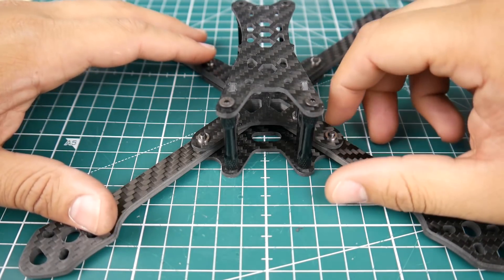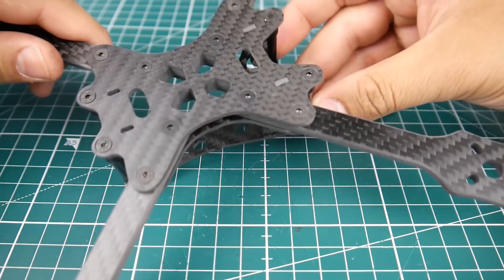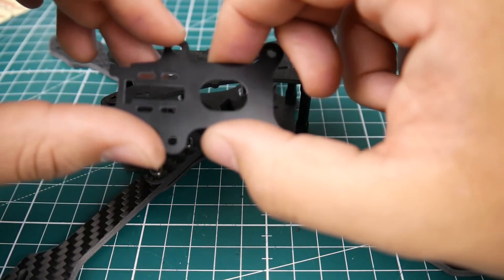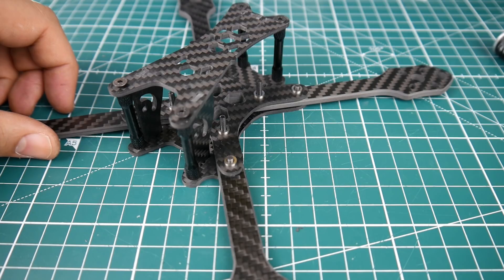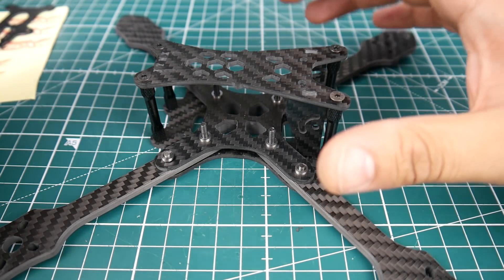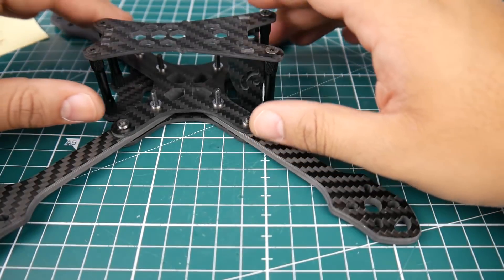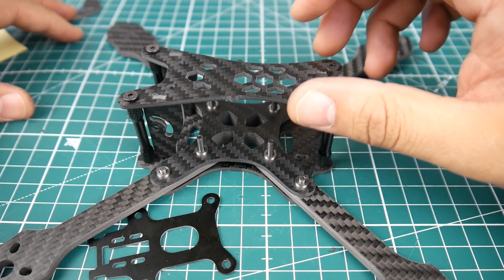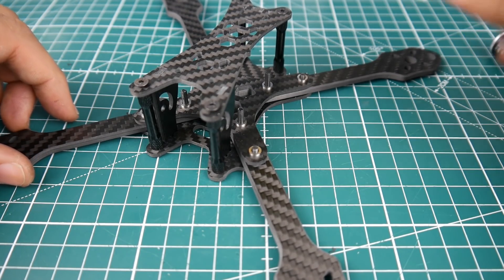SupRace 215 Frame // Best Balanced Freestyle / Racing Frame 87 Grams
Soldering station